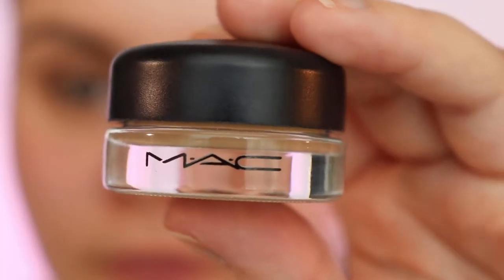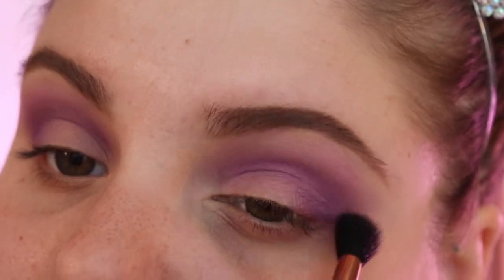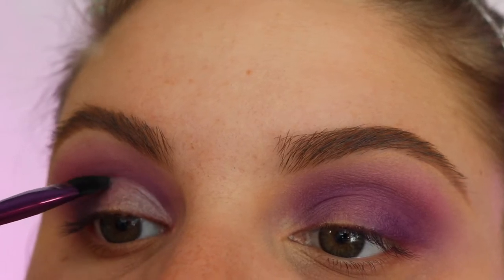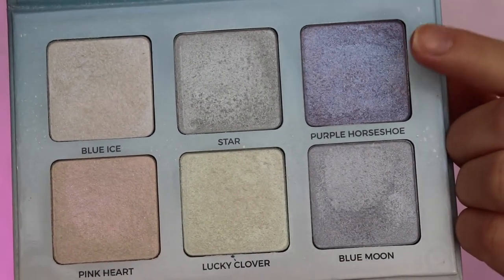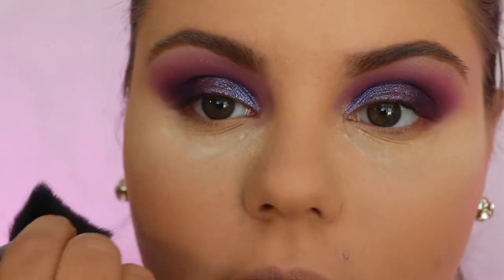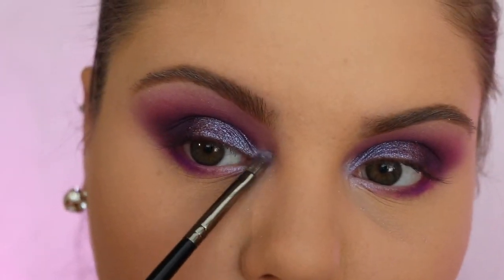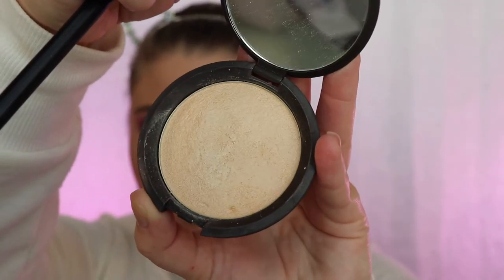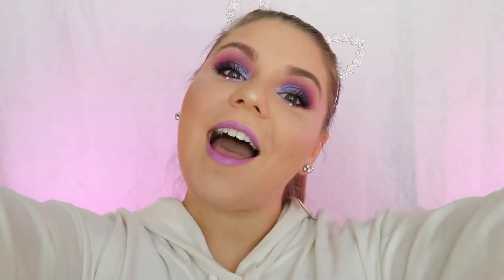Iridescent Festival Makeup | Morphe 35b Palette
My first video of my festival makeup series I want to start doing! Hope you enjoy! :)

Products Mentioned:
Mac Paint Pot in "Soft Ochre"
(DUPE: NYX EYE PRIMER)
Morphe Brushes 35B Palette
Skone Cosmetics Blending Brush (FAVVV)
Morphe Brushes E17
Benefit Cosmetics Gimmie Grow in shade "3"
Nyx Glitter Primer
Flat Sephora Concealer Brush
Urban Decay Moondust Palette
Olay Gentle Clean Makeup Wipes
Anastasia Beverly Hills Moonchild Palette
Nyx Custom Foundation Drops
Morphe Brushes E19
Urban Decay Full Spectrum Brush
Loreal Voluminous Mascara in "Blackest Black"
DLS Blush in shade "Kitty Pink"
Stila Heavens Hue Highlighter in "Transcendence"
Fix Plus
Becca "Moonstone"
Craft Jewels off Amazon
Colourpop Lippie Stick in shade "Brillz"